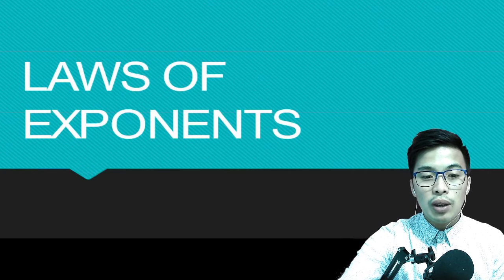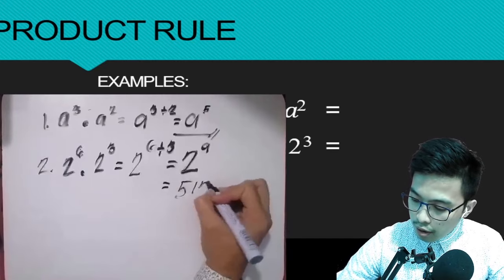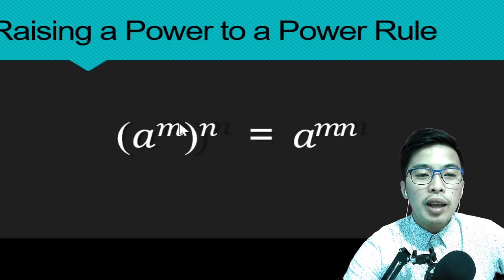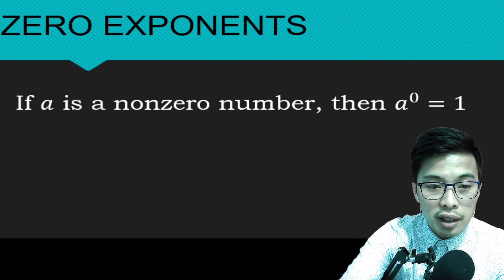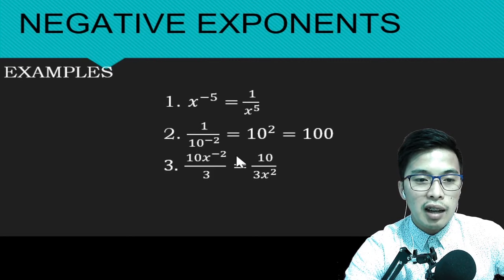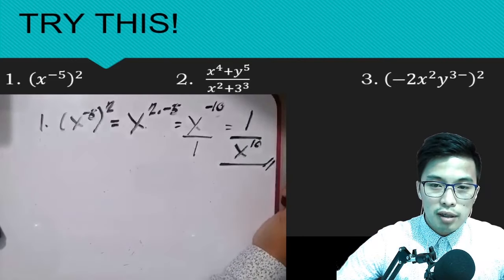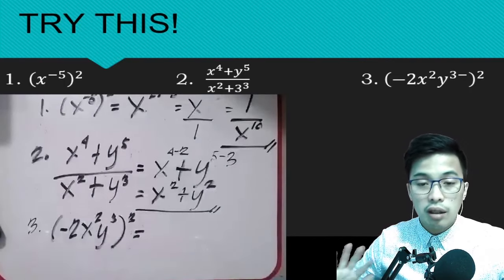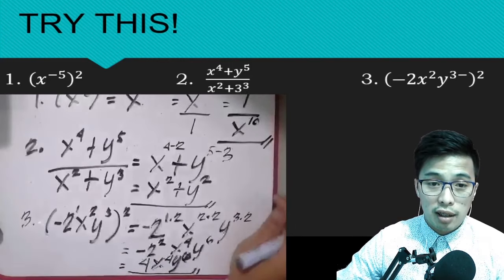Grade 7 - LAWS OF EXPONENTS